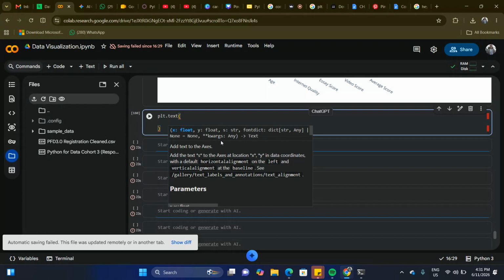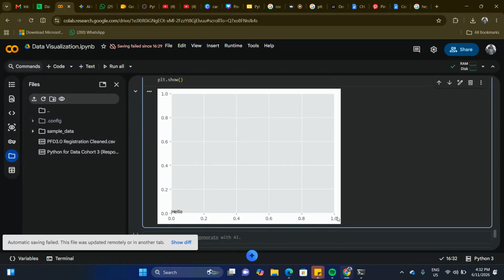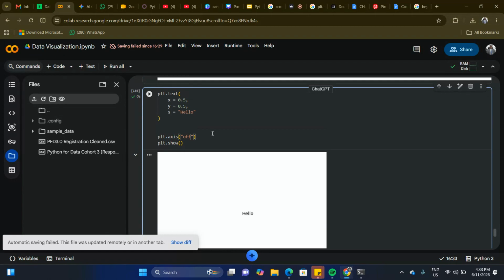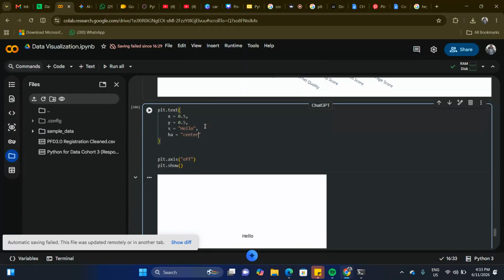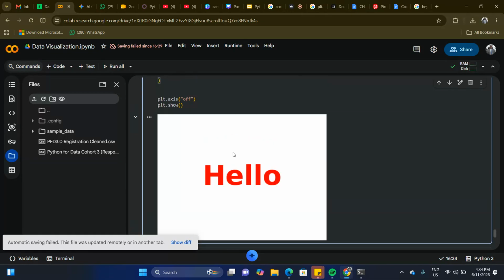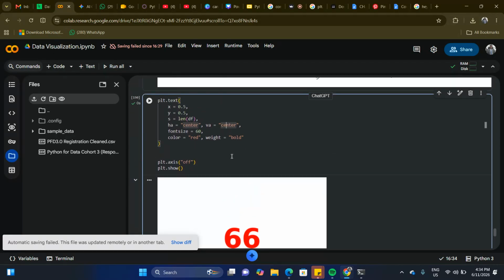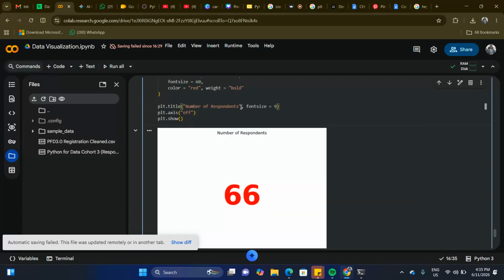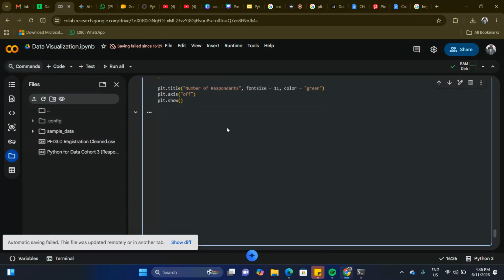Ep. 7: Python Data Visualization (Card Visuals--single)